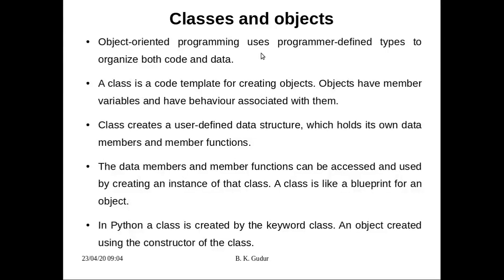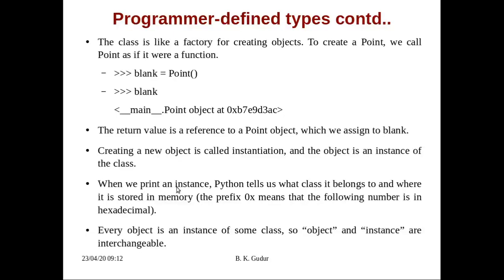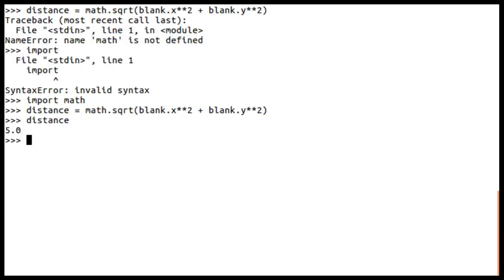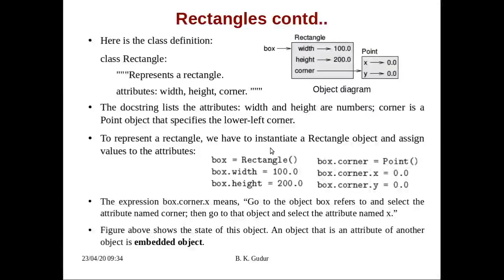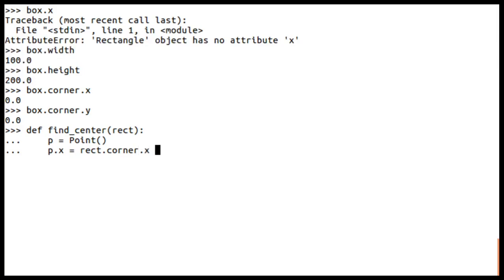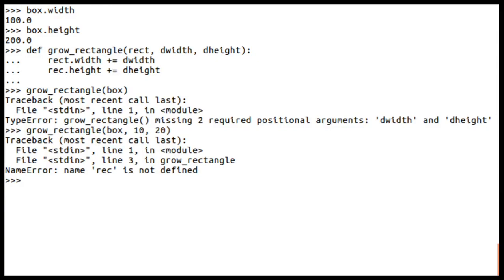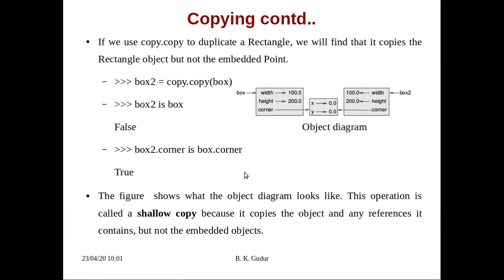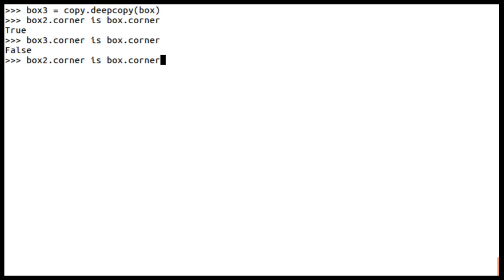Python Application Programming - Classes and Objects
This video covers claases and objects, is as per VTU syllabus of B.E. 6th semester, Python Application Programming (17CS664).
In this video, first part of module-4, namely, classes and objects have been discussed. The discussion involves following below topics:
Introduction to classes and objects
Attributes of an Object
Defining new Classes called Point and Rectangle
Passing objects to functions
Returning objects from functions
Objects are mutable
Copying objects using copy module